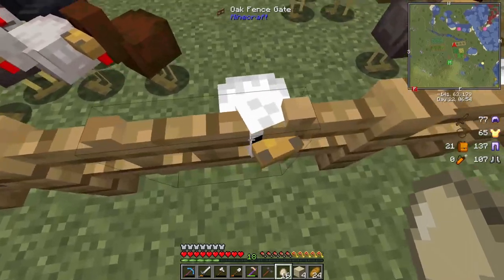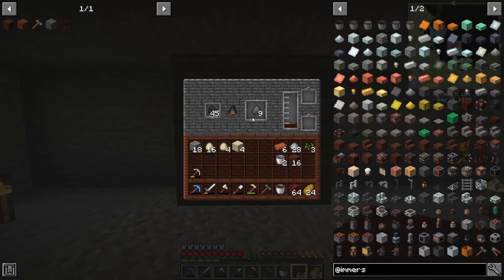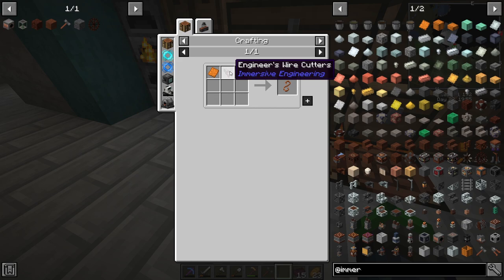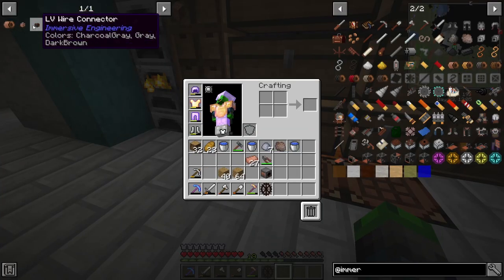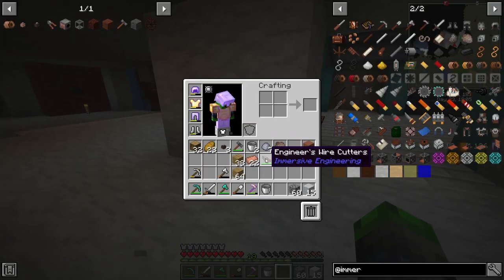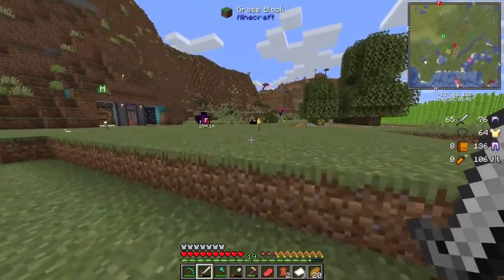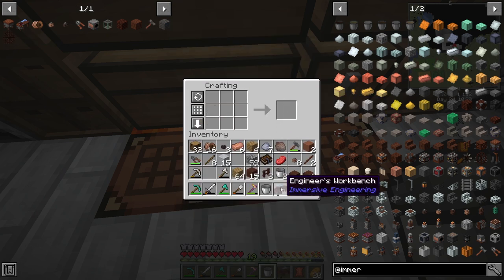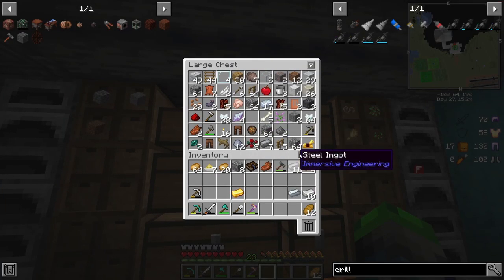Valhelsia 3 | Immersive Engineering 1.16.1 | [EP 3]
Hey guys, today we are focusing on immersive engineering! Its an amazing mod that adds a bunch of great stuff! I hope you enjoy!

Links!